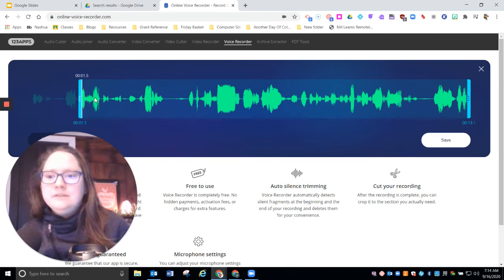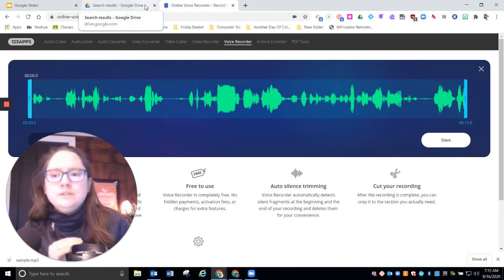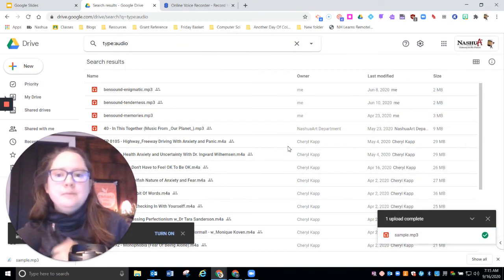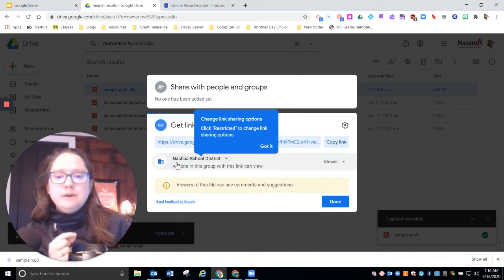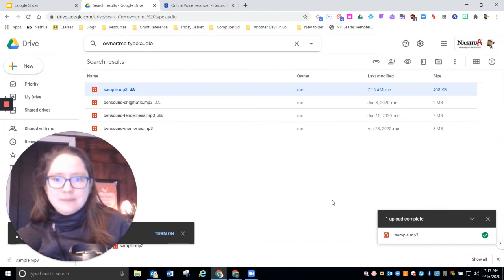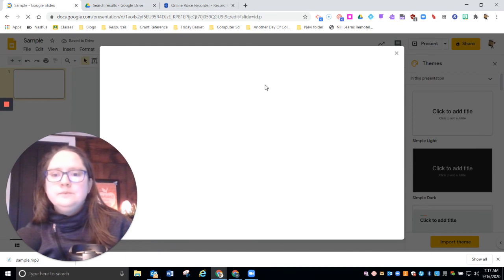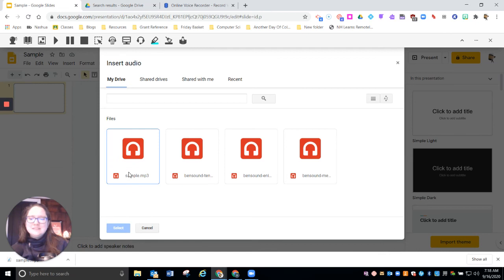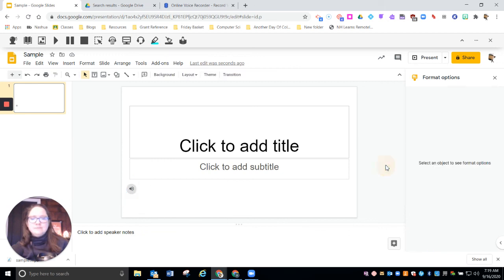Recording audio for Google Slides